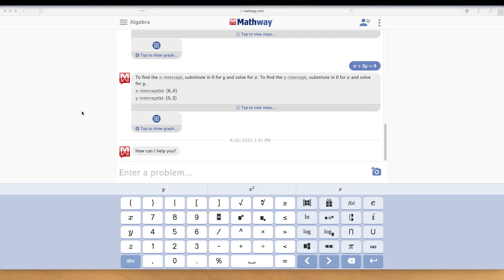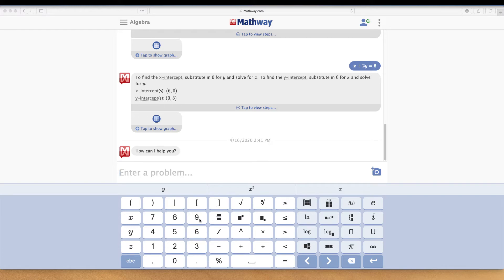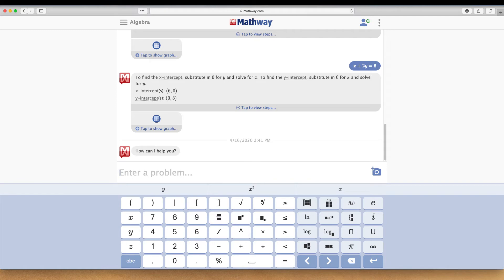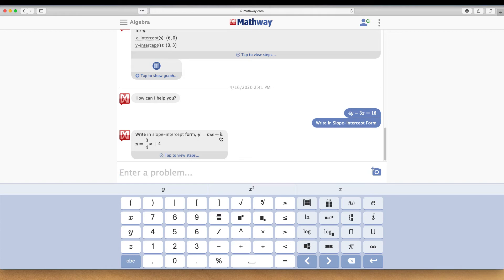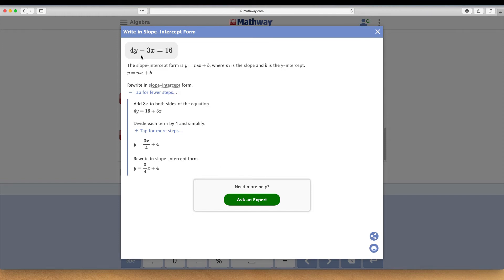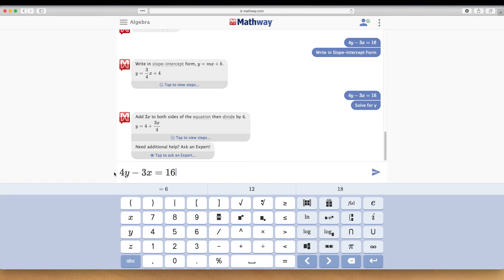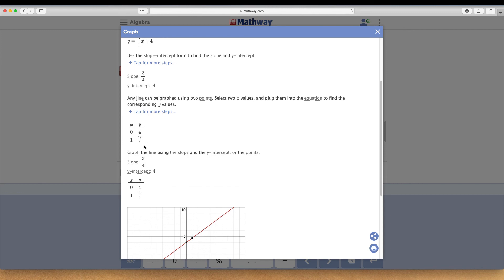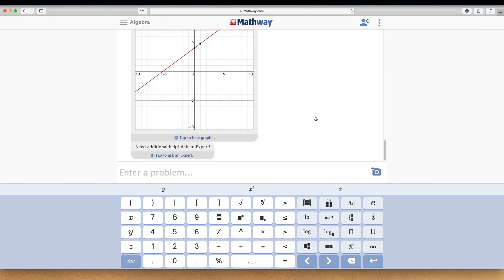Total Lifesaver App for Math Weaklings Like This Dad!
Mathway.com is a total life saver for this guy!